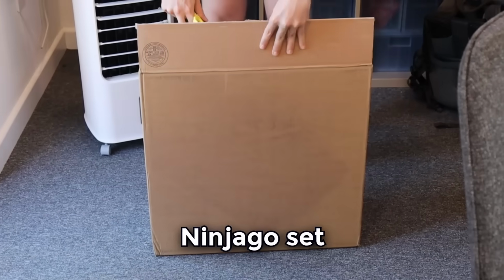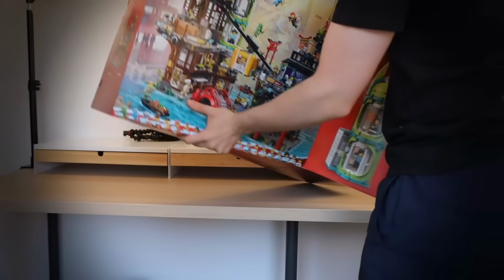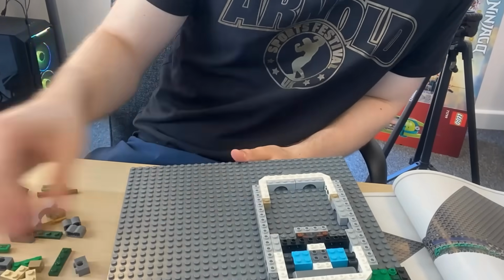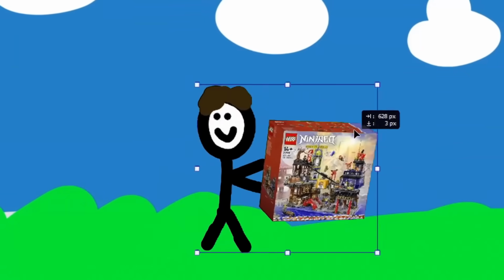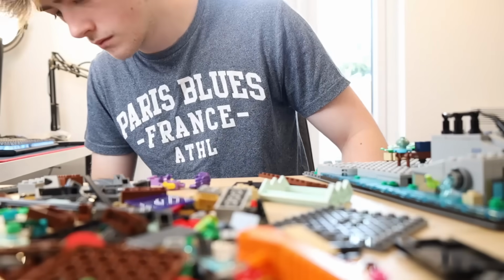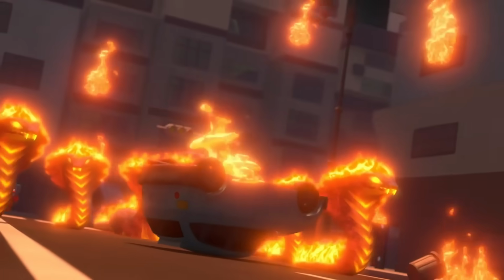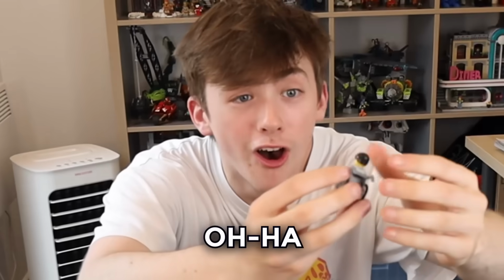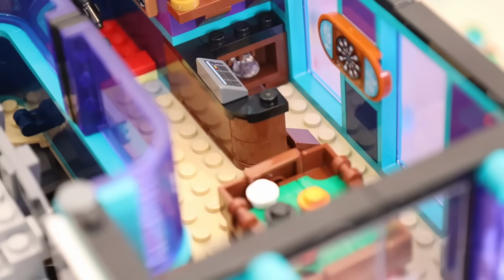I Bought The BIGGEST Ninjago Set EVER...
Today I bought the biggest lego ninjago set of all time. Ninjago Markets is insane with over 6,000 lego bricks and rare ninjago lego minifigures like dareth, cyrus borg, gayle gossip and this brand-new lego set review is INSANE!